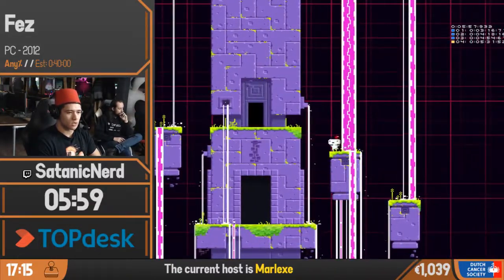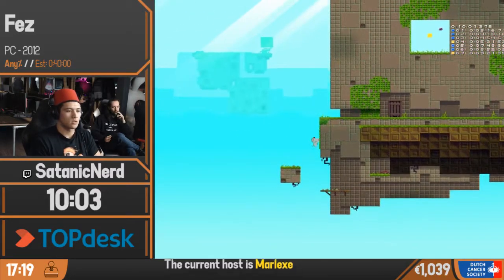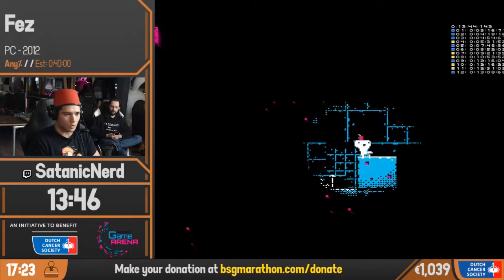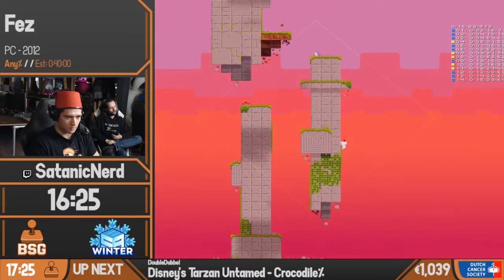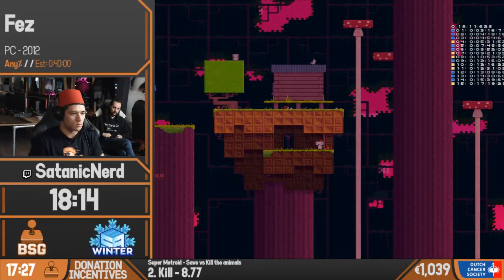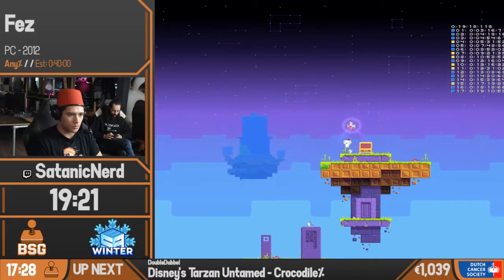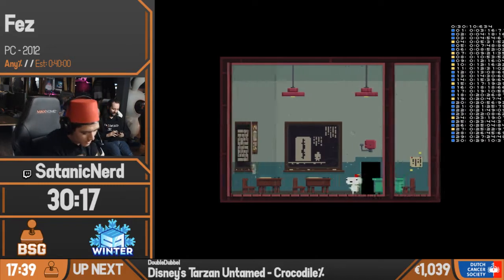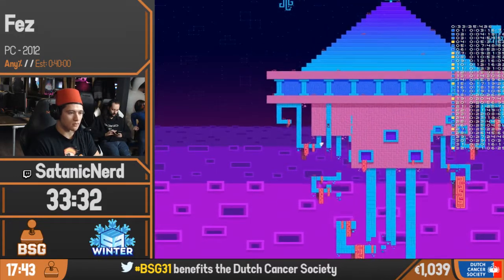BSG #31 | Fez | Any% by SatanicNerd